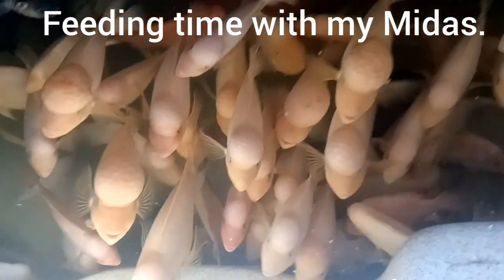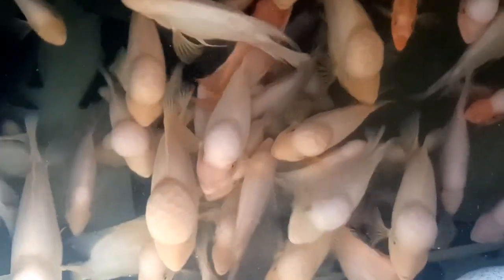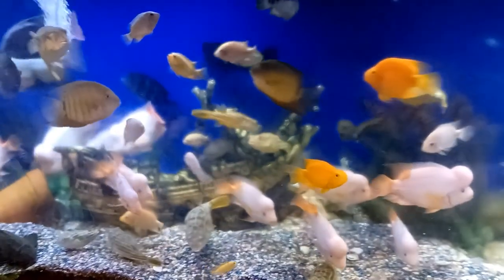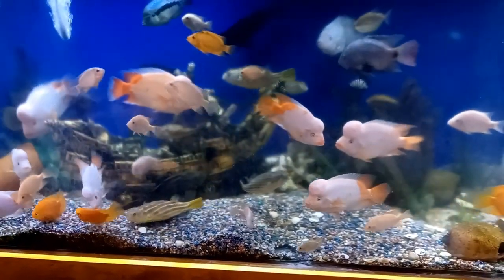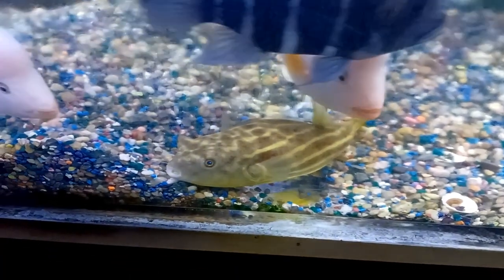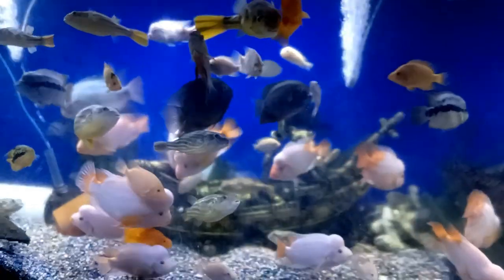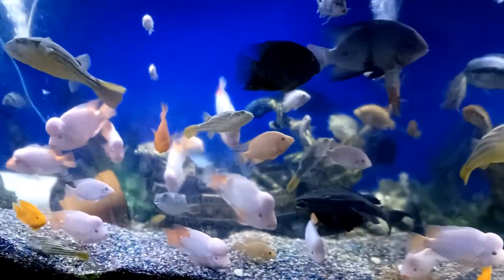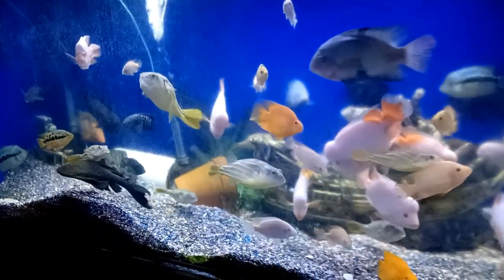Midas cichlids with Fahaka Puffers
how many adult Midas can live healthy in a swim spa. 40 or 50 adult Midas living in a swim spa with red tail catfish, incandescent shark, adult parachromis to include Jags and dovii. do you want proof that cichlids and fahaka puffers can live together in a 600 gallon tank